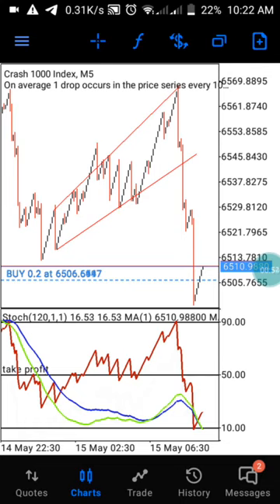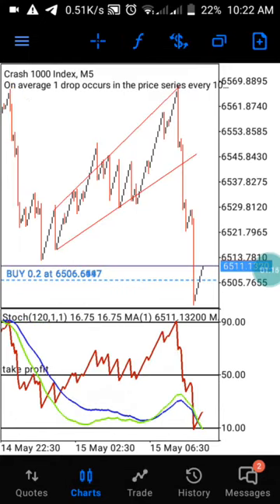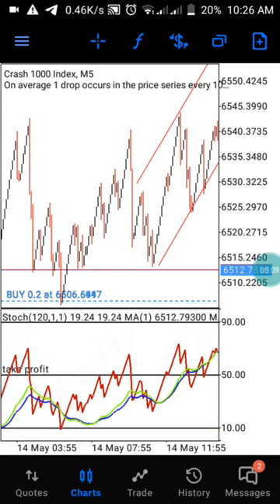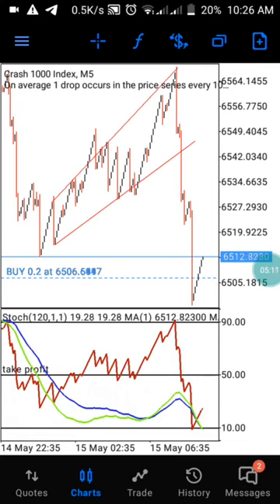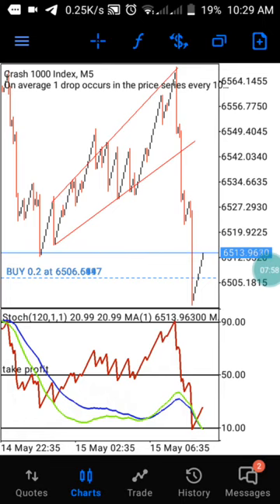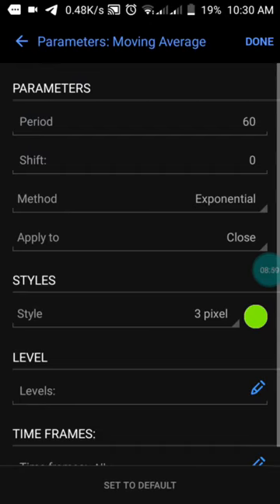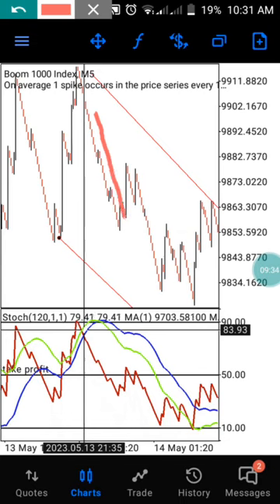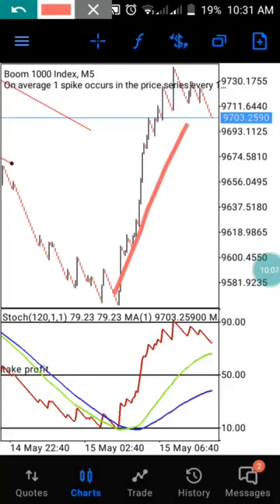Boom and Crash Trade Detector - Make $200 Daily With This Secret